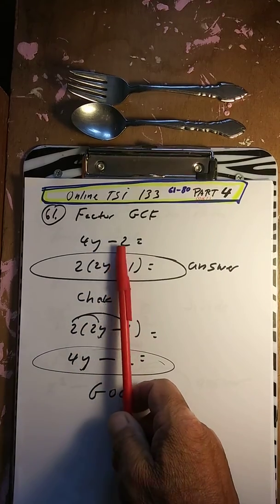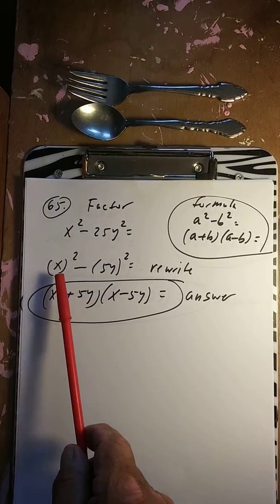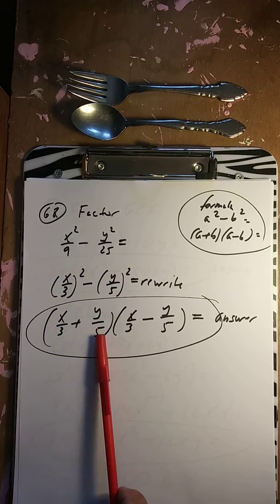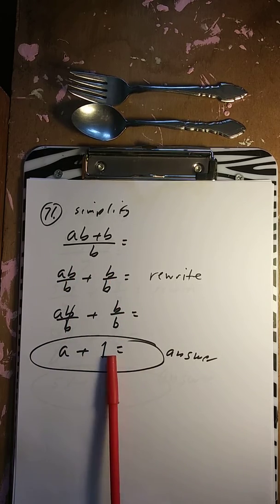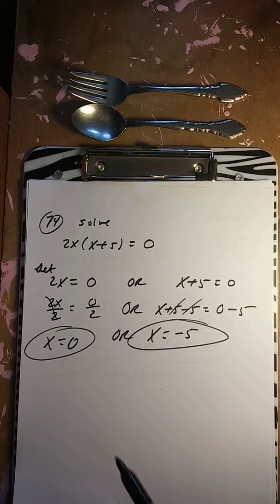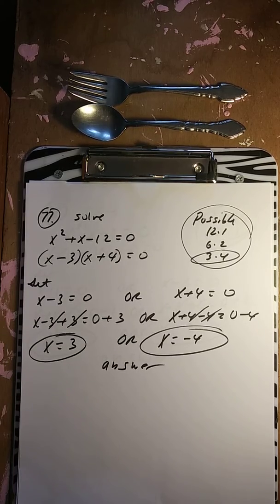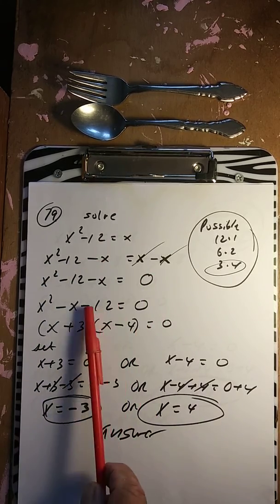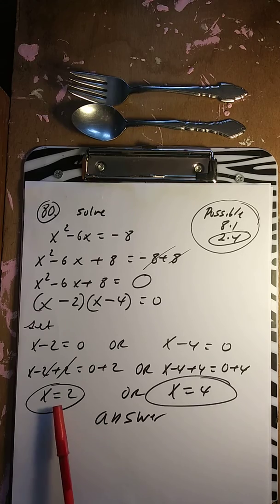Online TSI 133 Part 4